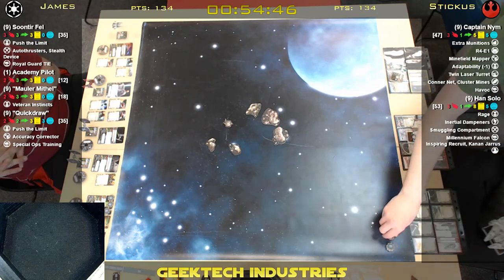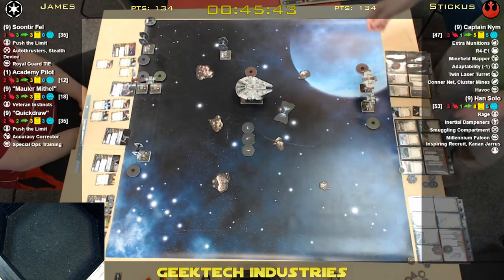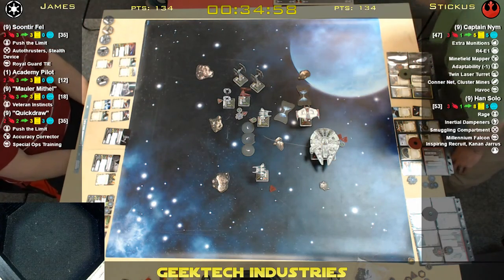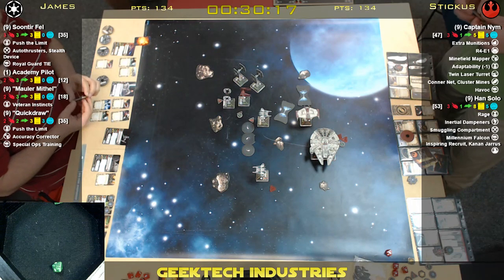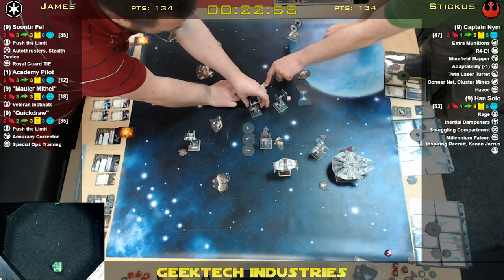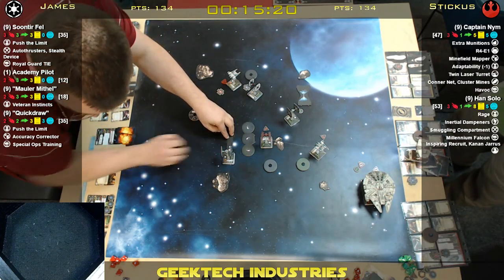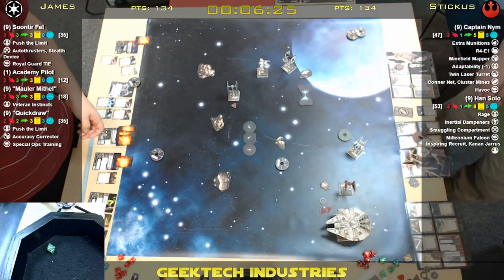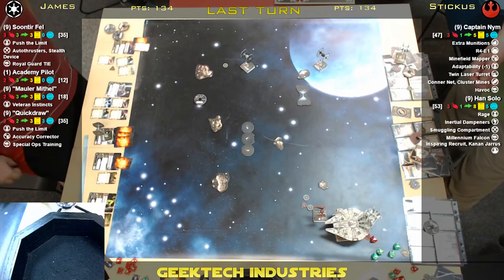Scum Bounty Challenge at Gauntlet Games - 2017-09-13 - James vs Stickus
We fly a special challenge down at Gauntlet Games in Victoria, BC.  Bring 100pts of Rebel or Imperials and get a 35 pt Scum ship to add to the mix.  James decides he's going to out PS as many people as he can tonight with 4 PS9 pilots.  Stickus decides he's gonna give his Minefield Nym one more go before he packs it in, with likely predictable results.